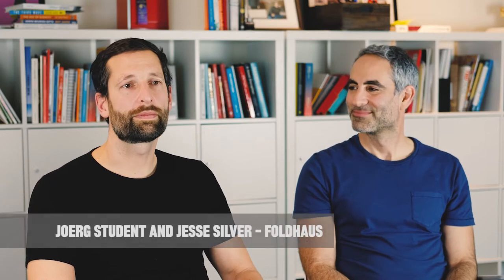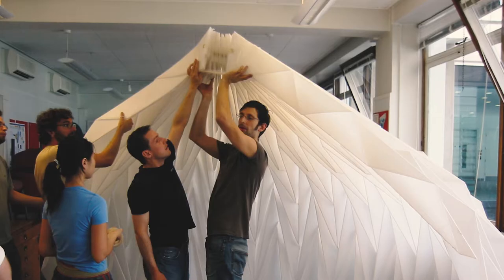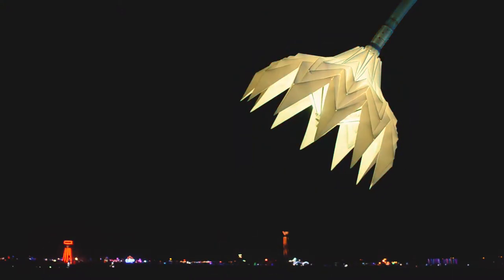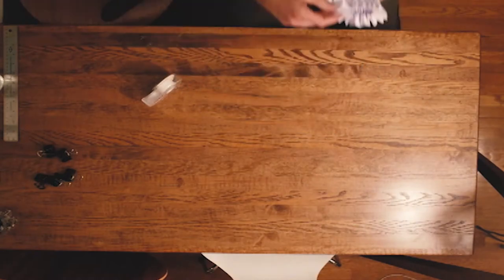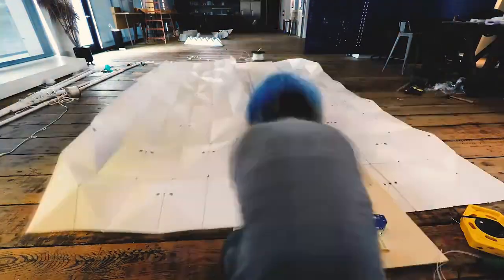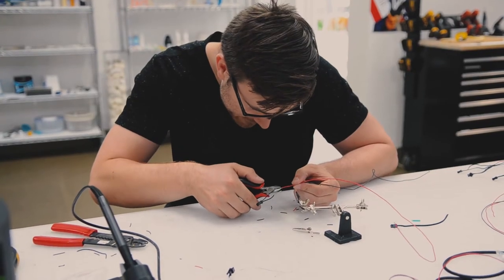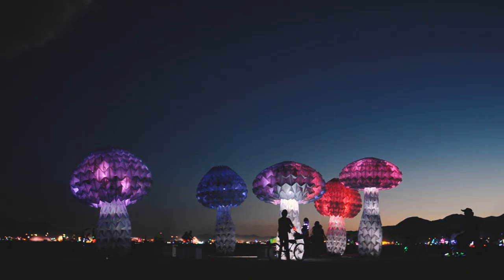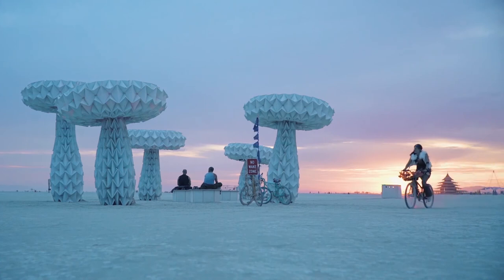"No Spectators: The Art of Burning Man" - FoldHaus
The members of FoldHaus bring their experience in mechanical engineering and product design in creating their folded structures and sculptures. As a collective, they are able to participate in something larger than what they would be able to achieve as individuals. Two FoldHaus founding members discuss their design process, the strength of creative collaboration, and the history of designing projects for the Playa.